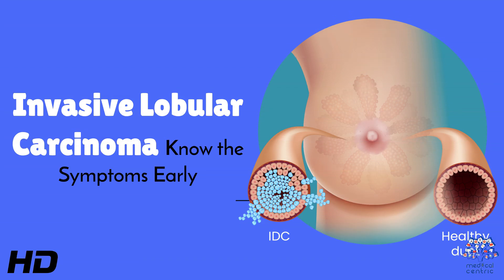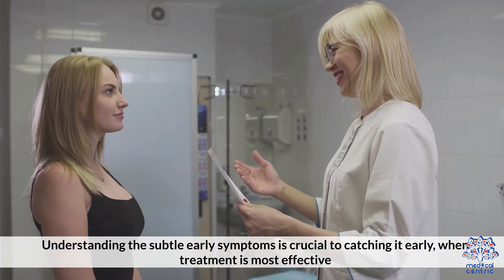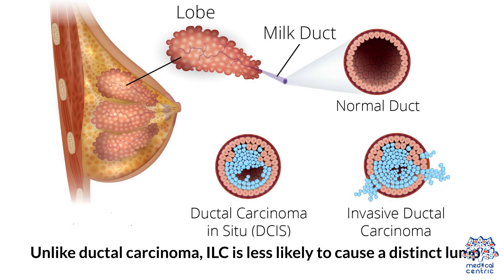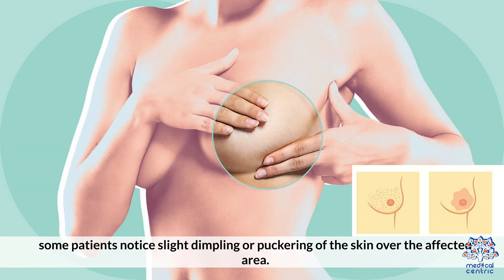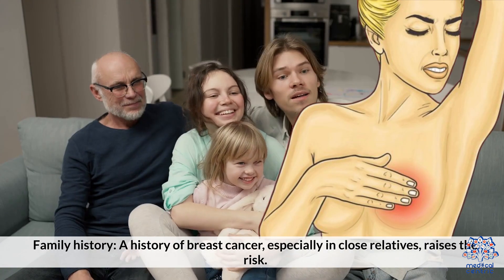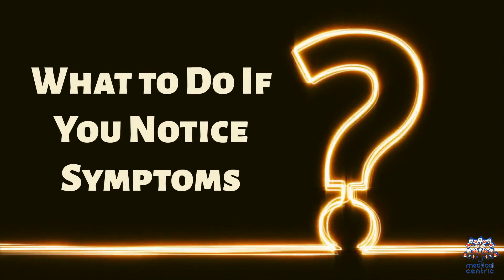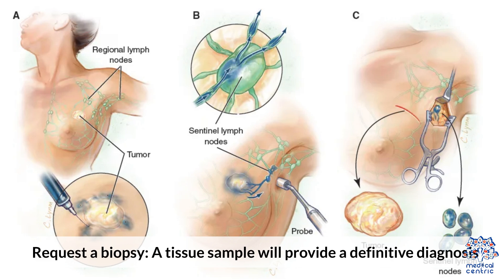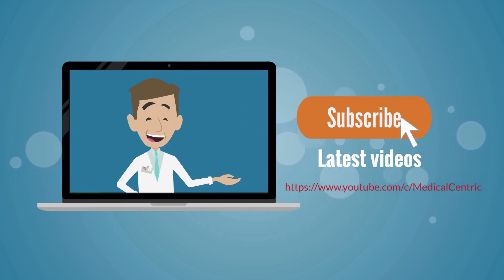Biopsy: A small sample of tissue is removed and examined under a microscope to confirm cancer.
Invasive Lobular Carcinoma: Know the Symptoms Early
Introduction:
Invasive lobular carcinoma (ILC) is the second most common type of breast cancer, accounting for about 10-15% of all cases. Unlike other forms of breast cancer, ILC begins in the milk-producing lobules of the breast and tends to spread differently, making early detection critical. Knowing the symptoms and risk factors can help you catch this condition early and improve treatment outcomes. Let’s explore what you need to know about invasive lobular carcinoma.

1. What Is Invasive Lobular Carcinoma?
Invasive lobular carcinoma occurs when cancer cells break out from the lobules (where milk is produced) and invade surrounding breast tissue. Over time, these cells can spread to other parts of the body, such as the lymph nodes, bones, or lungs. Because ILC doesn’t always form a distinct lump, it can be harder to detect during routine screenings like mammograms.

2. Common Symptoms of ILC
While ILC may not present with obvious signs, there are subtle symptoms to watch for:

Thickening or Hardening of Breast Tissue: Instead of a lump, ILC often causes a feeling of fullness or thickening in one area of the breast.
Changes in Breast Shape or Size: One breast may appear larger, smaller, or differently shaped than the other.
Skin Changes: Dimpling, puckering, or redness of the breast skin can indicate underlying issues.
Nipple Changes: Inversion, flattening, or discharge from the nipple may occur.
Pain or Discomfort: Some patients report a persistent ache or discomfort in the breast or armpit.
Since these symptoms can mimic benign conditions, it’s important to consult a doctor if you notice anything unusual.

3. Risk Factors for ILC
Certain factors increase the likelihood of developing invasive lobular carcinoma:

Age: Most cases occur in women over 50, though younger women can also be affected.
Hormonal Factors: Long-term use of hormone replacement therapy (HRT) after menopause has been linked to an increased risk.
Family History: A family history of breast cancer raises your chances of developing ILC.
Genetic Mutations: BRCA gene mutations and other genetic predispositions play a role.
Lobular Carcinoma In Situ (LCIS): This non-invasive condition increases the risk of developing ILC later.
4. Why Early Detection Matters
Early detection significantly improves treatment options and survival rates. However, because ILC often lacks a palpable lump and may not show up clearly on mammograms, it’s crucial to advocate for yourself if something feels off. Additional imaging tests like ultrasounds or MRIs are often needed to confirm a diagnosis.